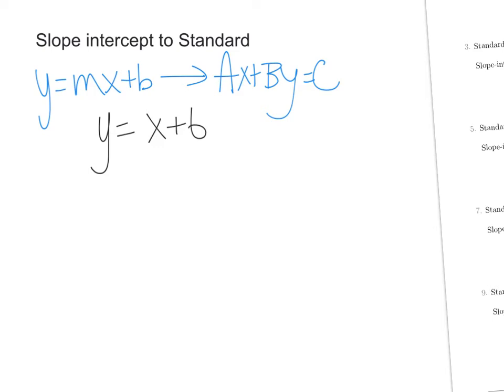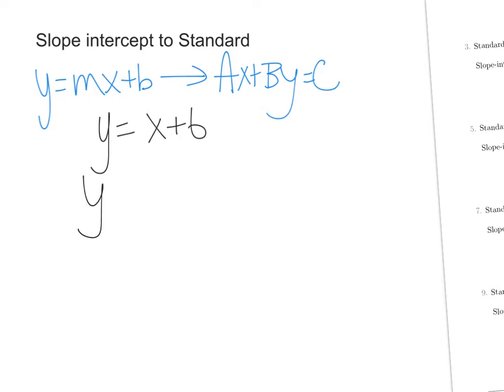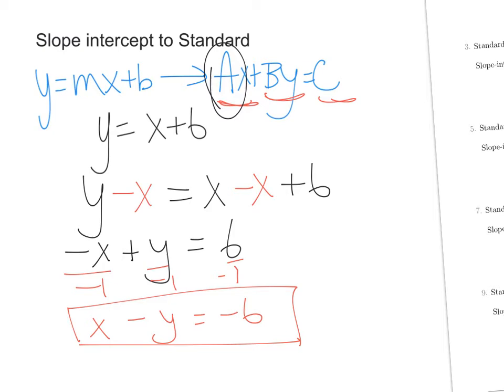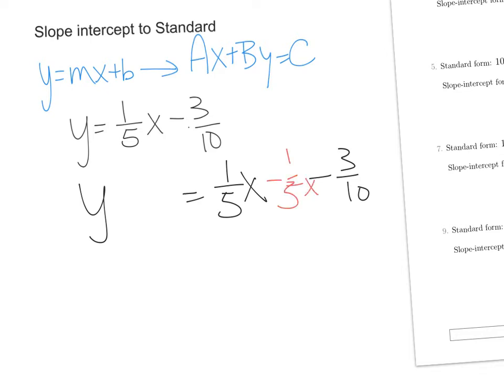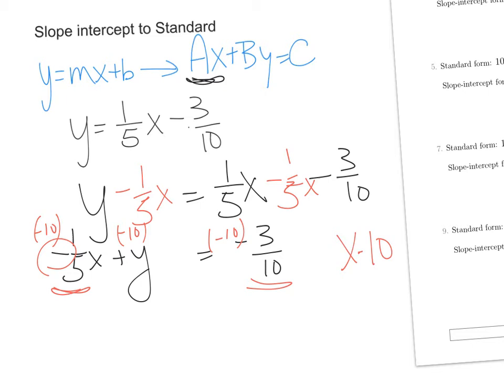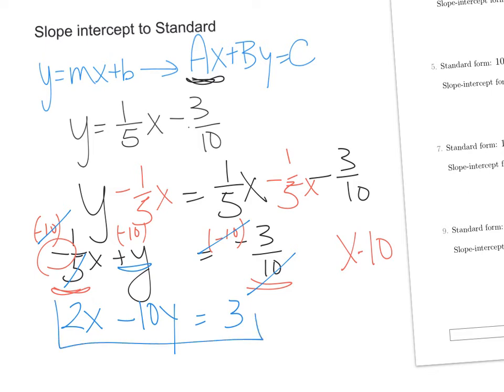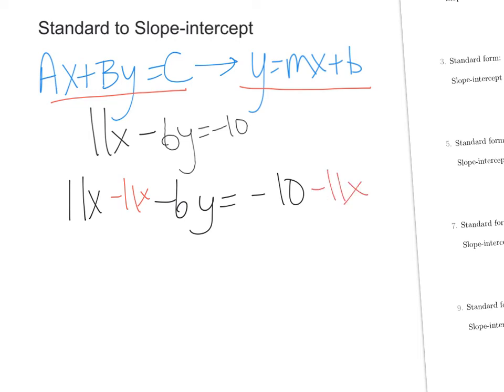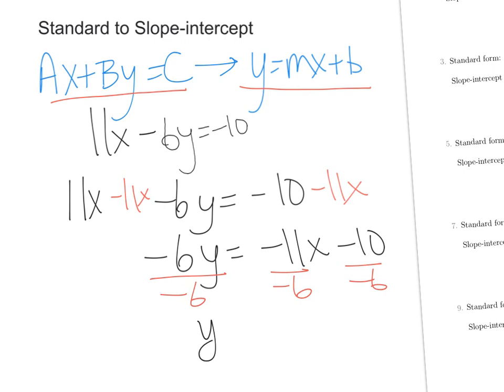Standard to slope intercept and back :-)